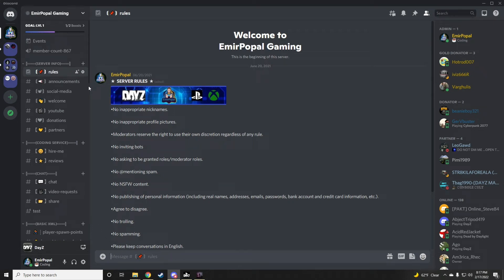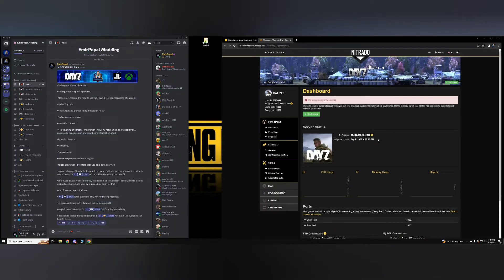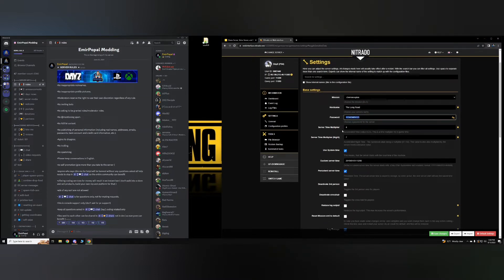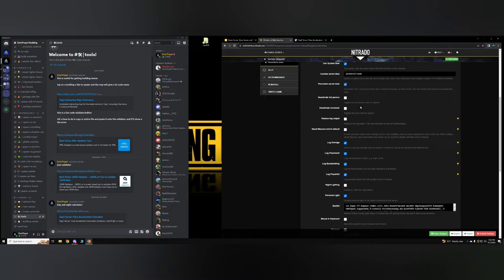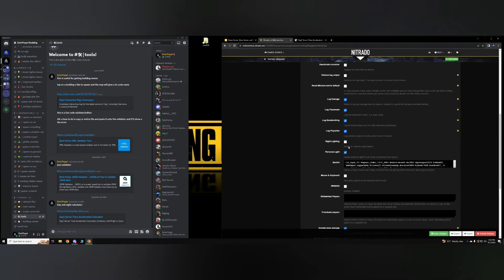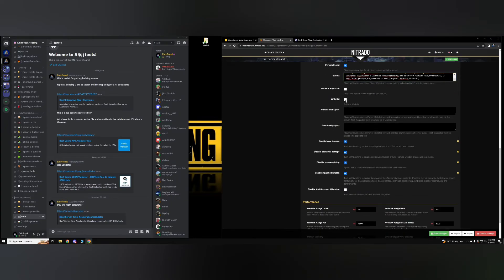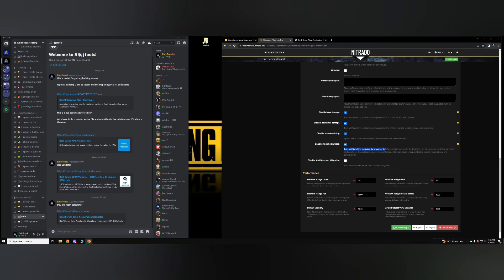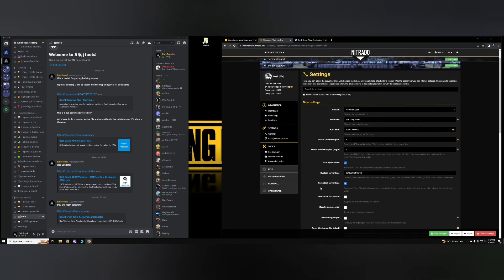SERVER SETUP GUIDE FOR BEGINNERS 2024 DAYZ PS4/XBOX MODDING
in this video I show you how to start your dayz nitrado server and change the name of your server and set a password

adjust the day and night
ban and whitelist players